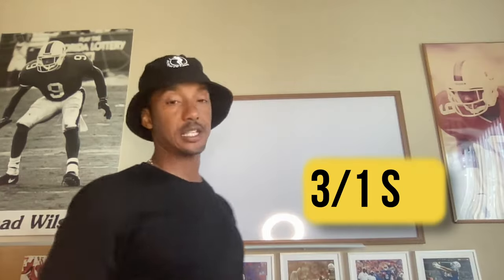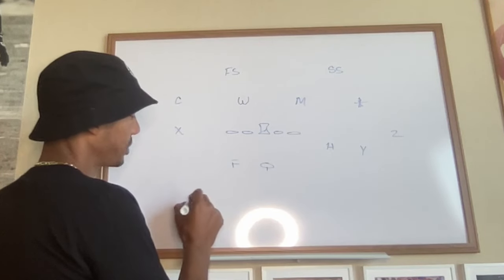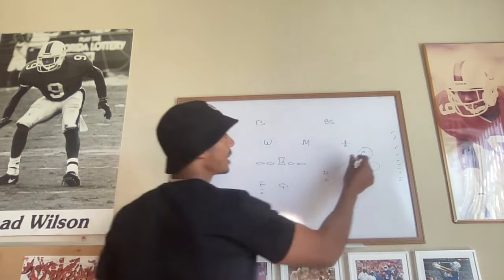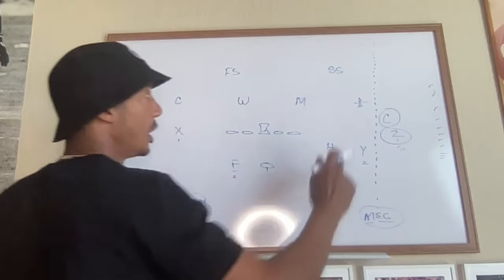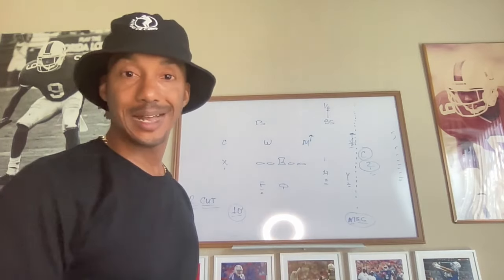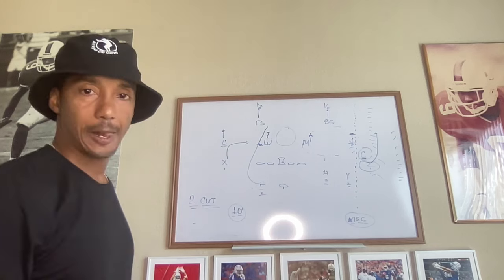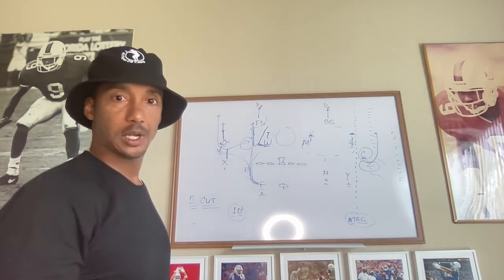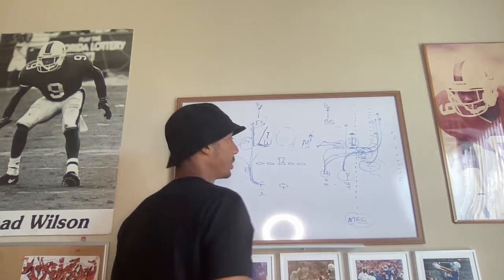How to Implement the "Two Cut" Coverage in Football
Unlock the secrets of advanced football defense strategies with Chad Wilson in our latest video! Dive into the intricacies of the "Two Cut" coverage from Chad's new book, "7 on 7 Ultimate Defensive Playbook." Perfect for coaches and players alike, this video offers detailed explanations and tactical adjustments for dominating both 7 on 7 and full tackle football games. Don't miss out on this game-changing advice!

⬅ 7on7 Ultimate Defensive Playbook
Boost your knowledge of how defenses work + pick up a couple of savvy coverages for 7on7 and tackle football when you pick up a copy of my latest E-book ‘The Ultimate 7on7 Defensive Playbook’

👨‍🏫 All Eyes DB Camp Member’s Area
For more videos like this one and others pertaining to technique, drills, tips, coverages and more, join the All Eyes DB Camp Member's Area right now.  Over 200 videos and counting.

📕 101 DB Tips Book
Check out my book 101 DB Tips  It's the best resource for defensive backs of all ages available anywhere and every defensive back, coach and trainer should have it.
•How to Play Man Coverage
•How to Play Zone Coverage
•Tips and Tricks to Covering WRs
•How to Train in the Offseason
•Keys to Studying Film
•and much more
Available in E-Book and Soft Cover version

👕All Eyes DB Camp Merch
Get a bucket hat like the one I am wearing in the video OR a ‘Play Defense’ t-shirt like that I am also wearing in the video, visit the All Eyes DB Camp Shop
Videos you may like:
How to Master the Moves of a DB